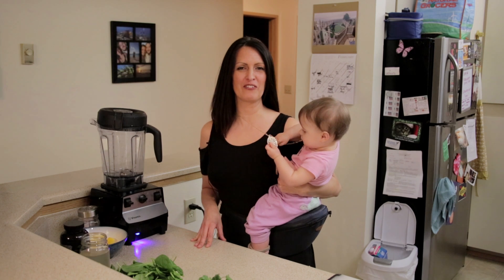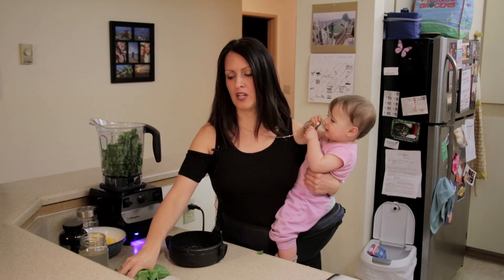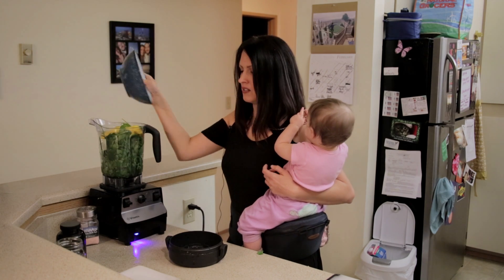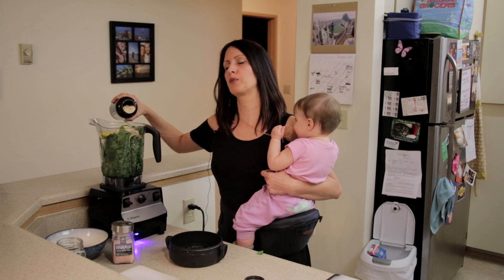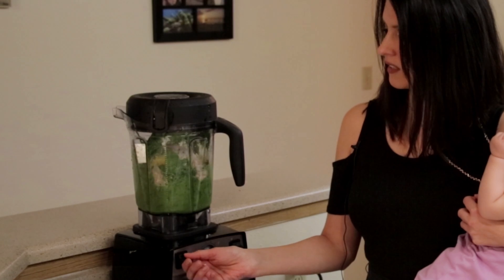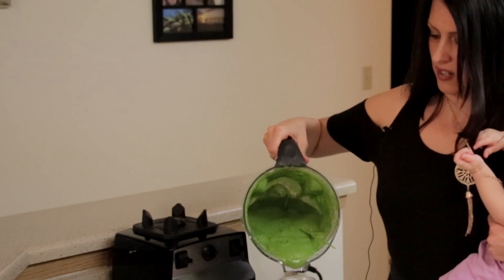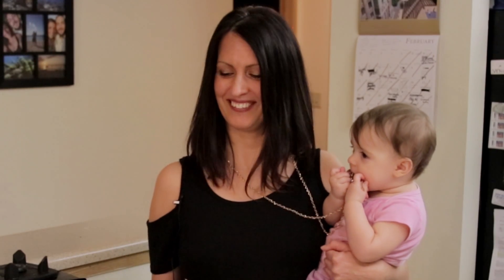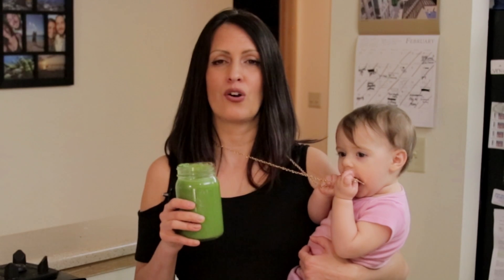HOW TO MAKE A GREEN SMOOTHIE WITH A BABY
Busy mom makes Lou Corona's raw green smoothie in 3 minutes.